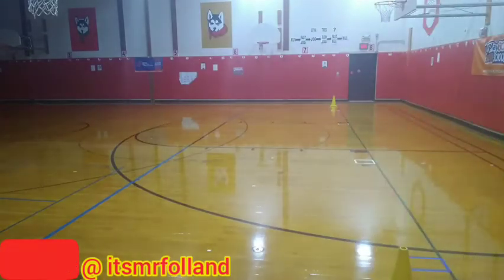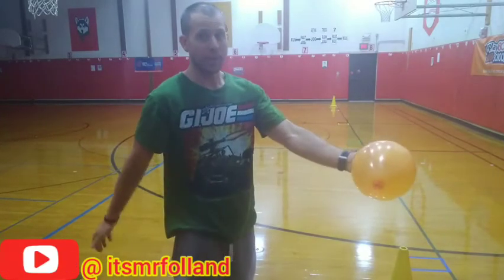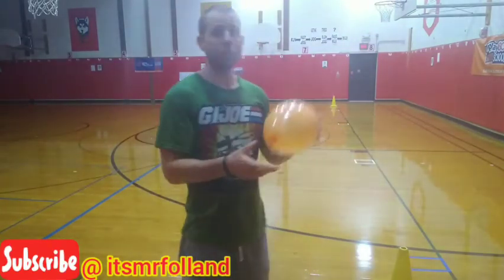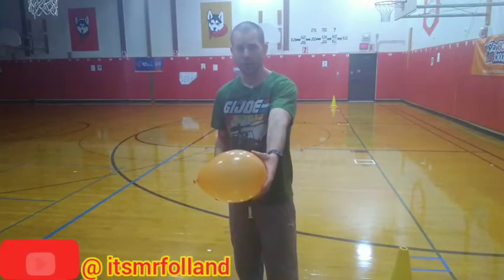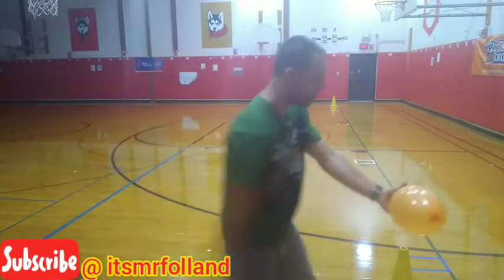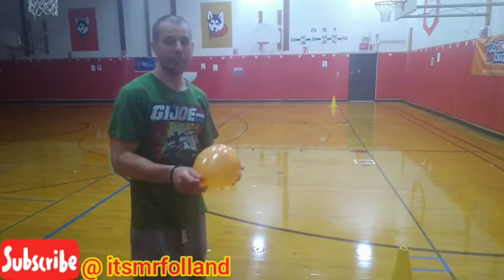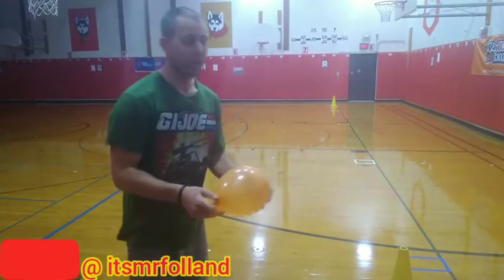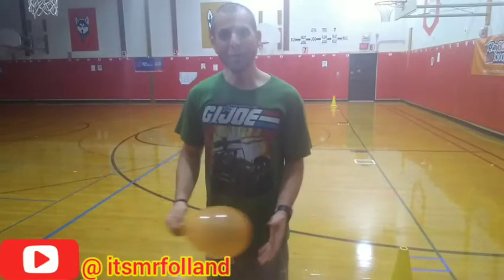Good Morning Muscles S2 Episode 165: How to Volleyball Serve: Teach Physical Education Gym at Home